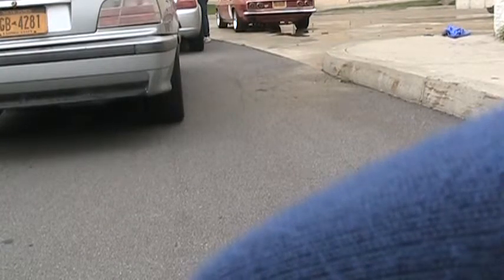The Shops at Ithaca SCCA SOLO Run5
One of the runs from the roll bar of the F440